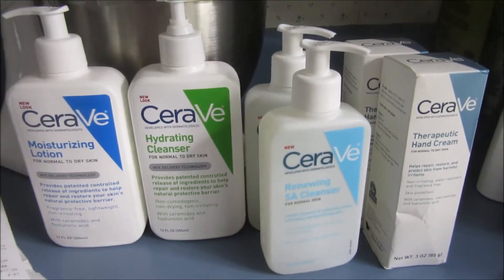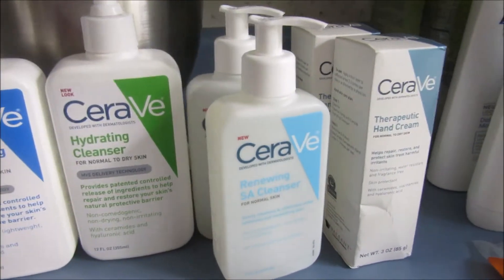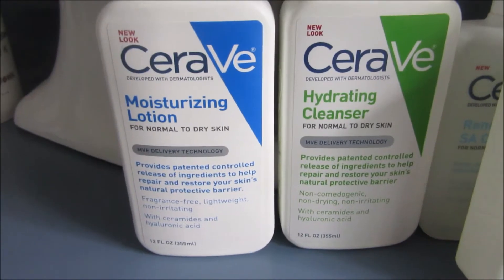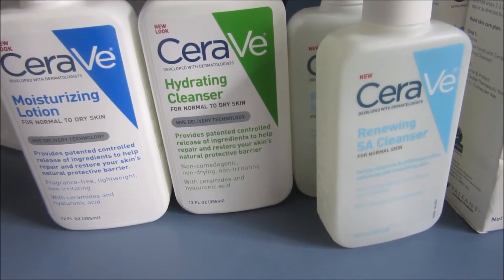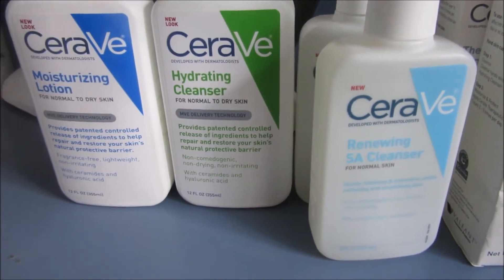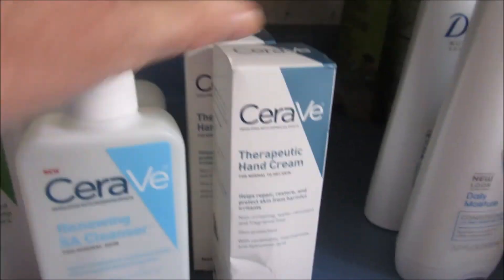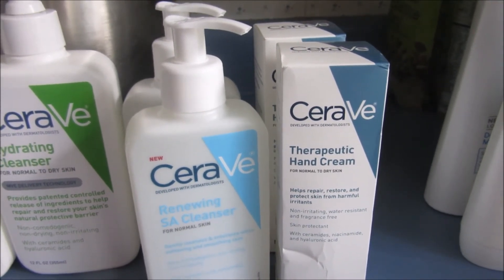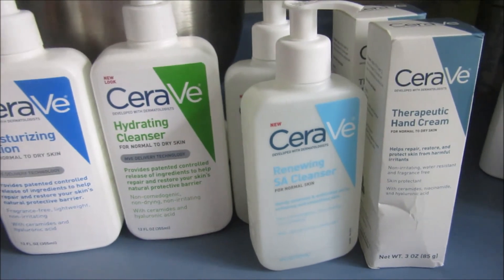Cvs haul july 2nd 2015